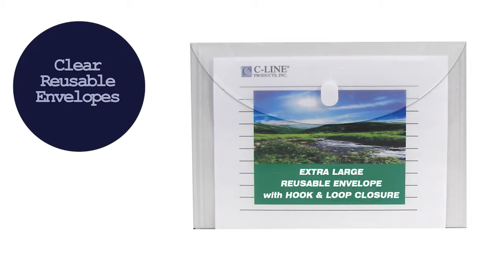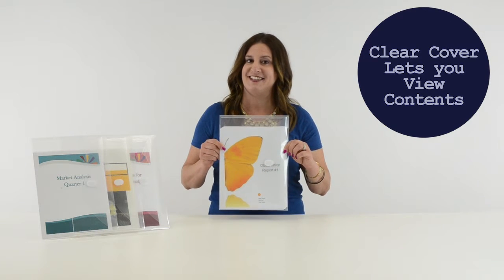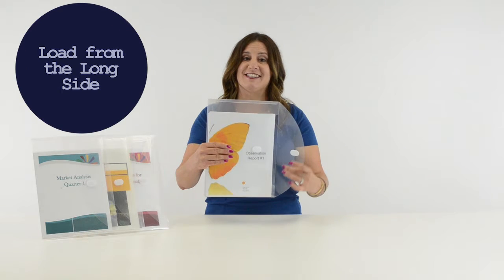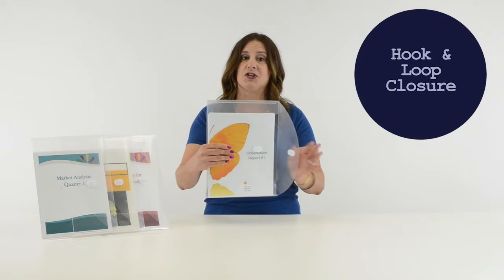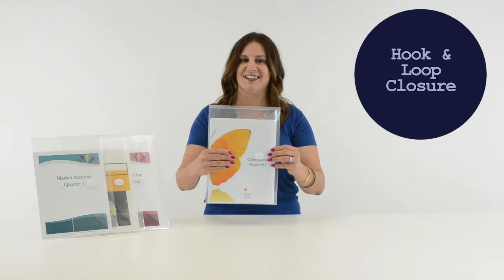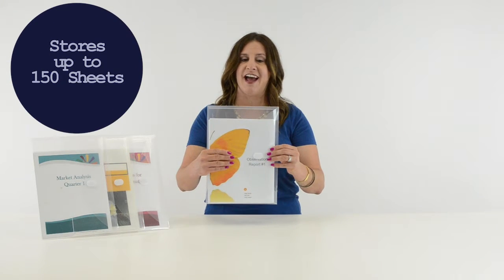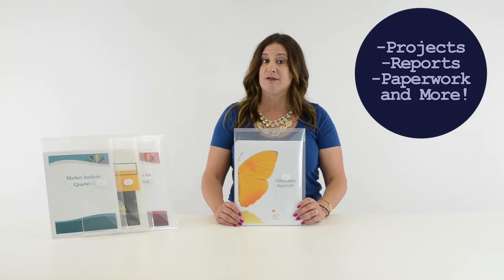Reusable XL Poly Envelope - C-Line Products - 35107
Poly Envelopes are made from durable polypropylene. For 11 x 8½ document storage. Side loading. Hook and loop closure. Clear. 5/PK.